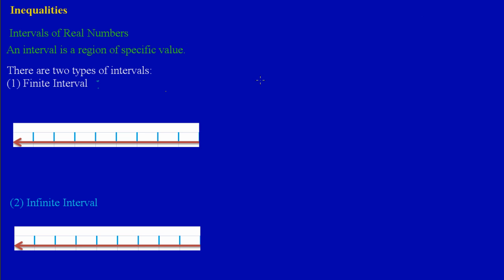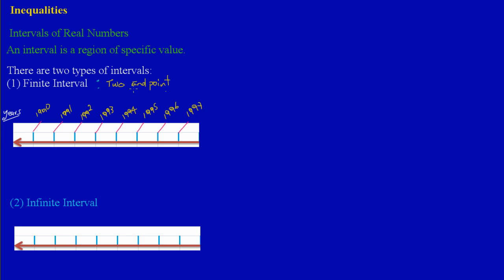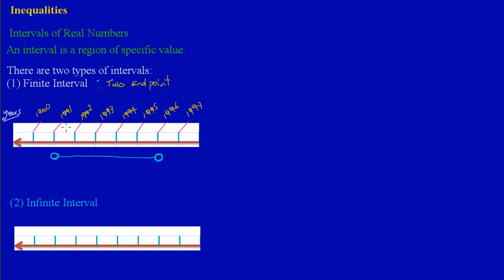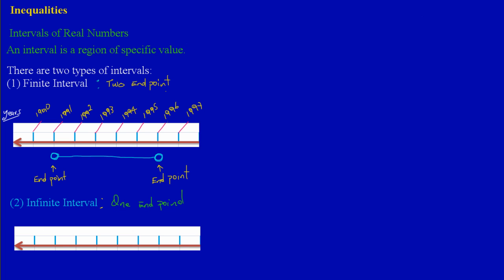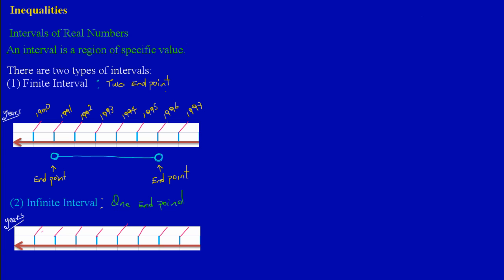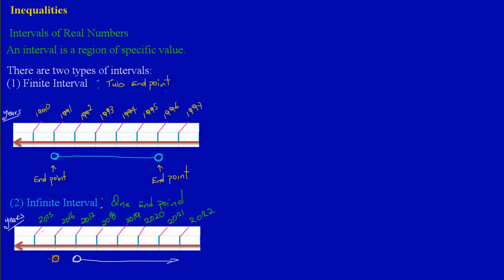EX 2: Types of Intervals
Explaining the difference between a finite interval and an infinite interval